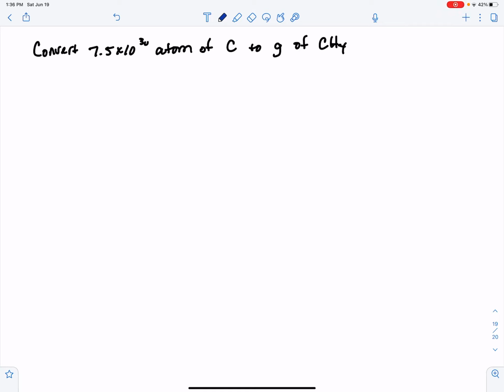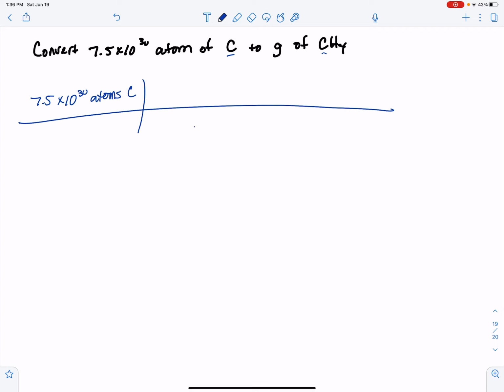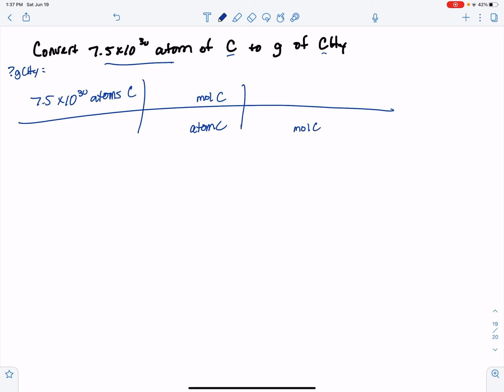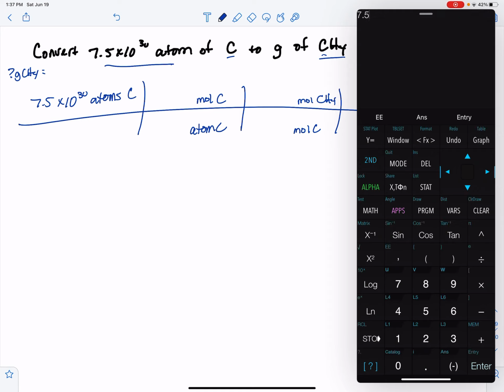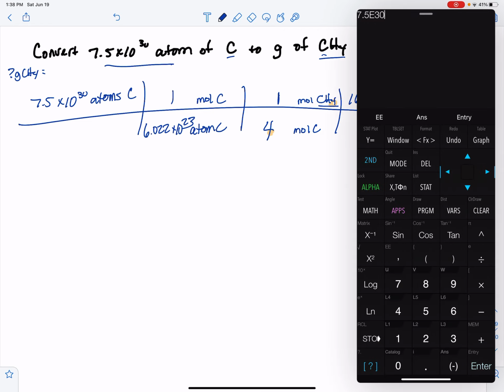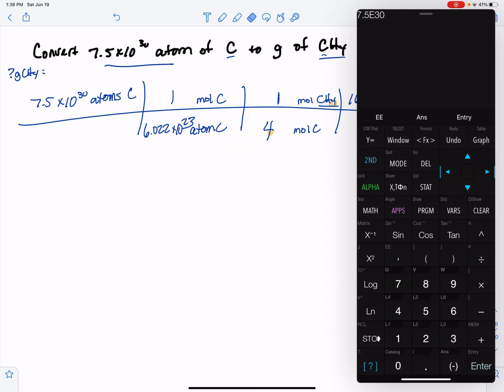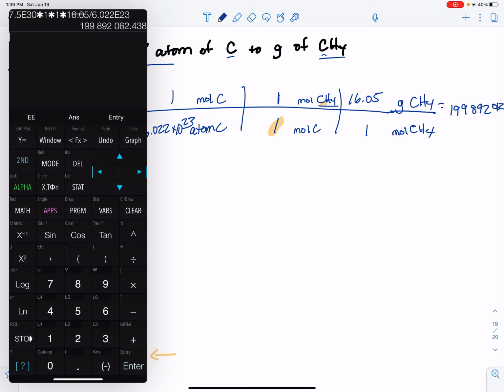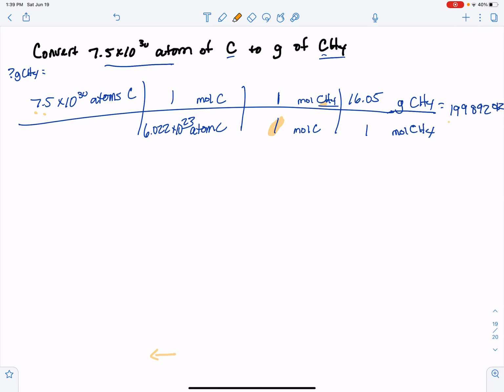Atoms to g molecule